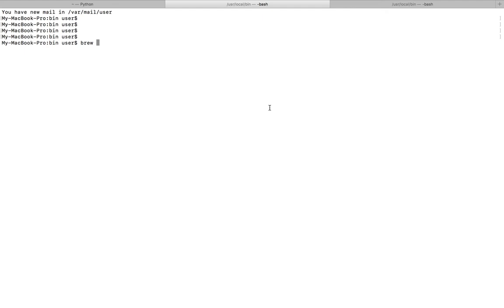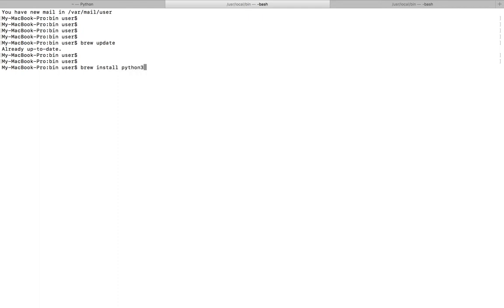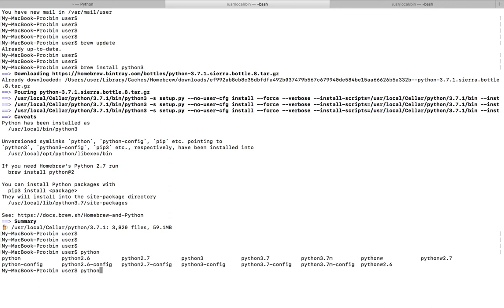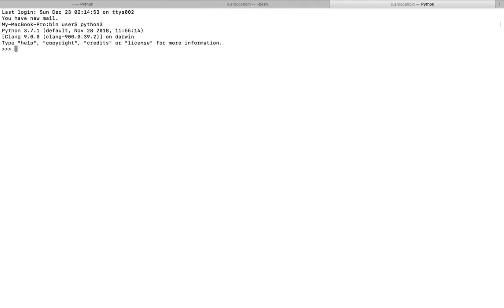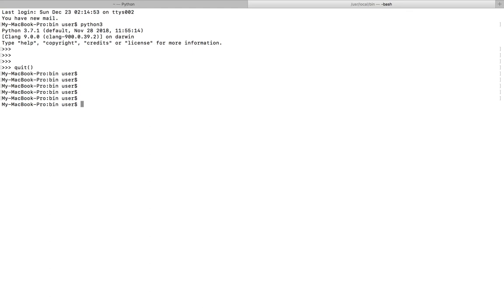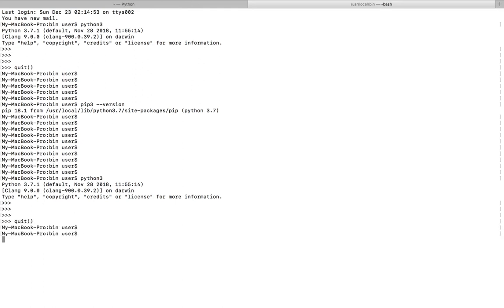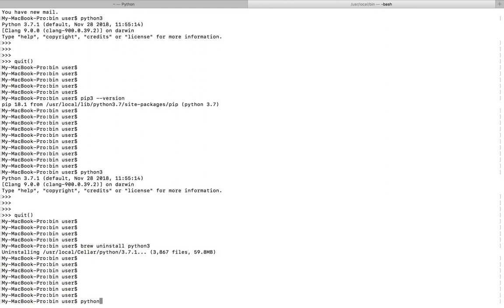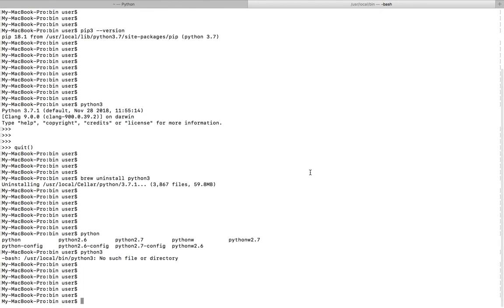How to Install Python 3.7 on Mac OS X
brew update
brew install python3
brew uninstall python3